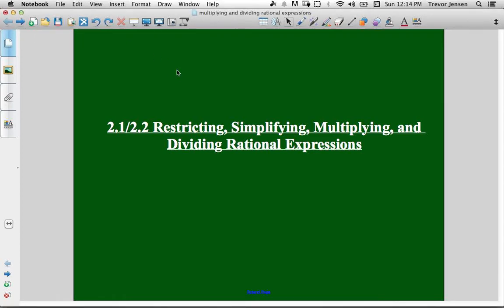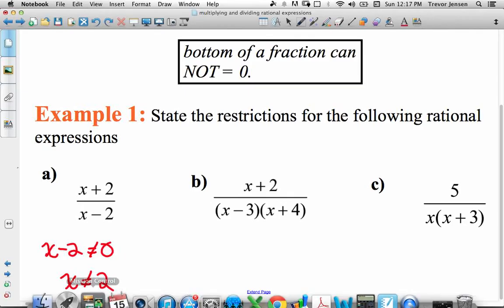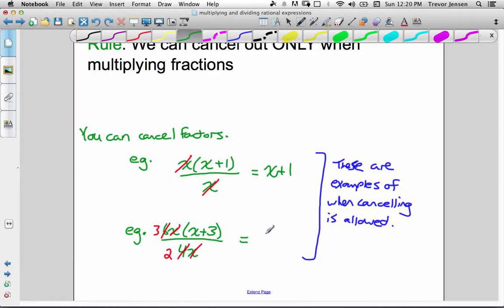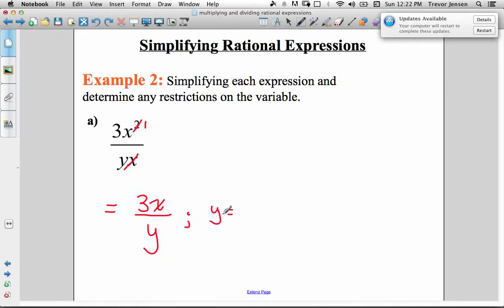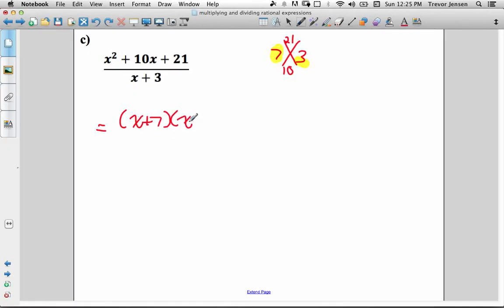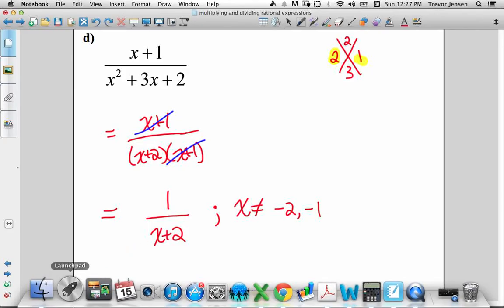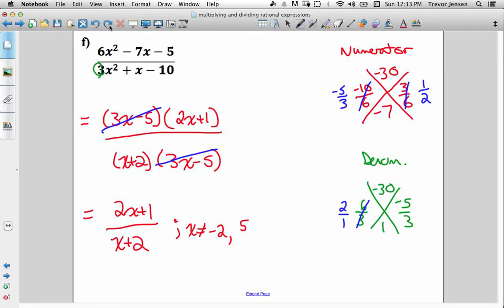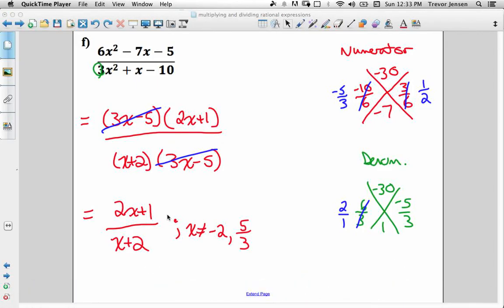MCR3U 2.1/2.2 - Simplifying Rational Expression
This is the first of three videos for sections 2.1/2.2 of the functions 11 course. This video teaches how to simplify rational expressions and state the restrictions on the domain.

for the accompanying lessons and worksheet.